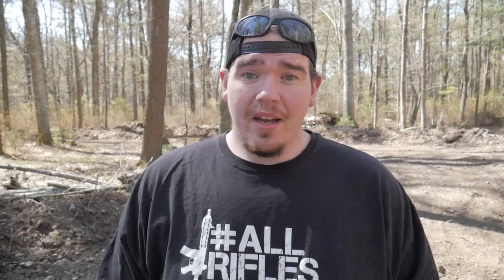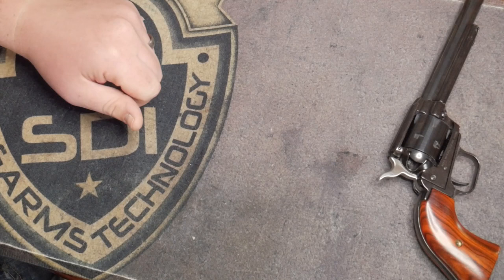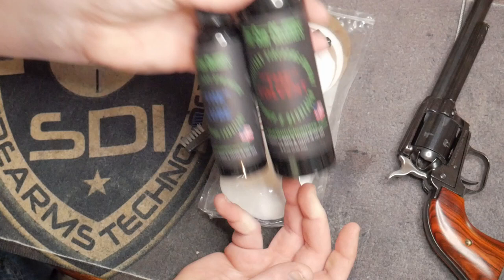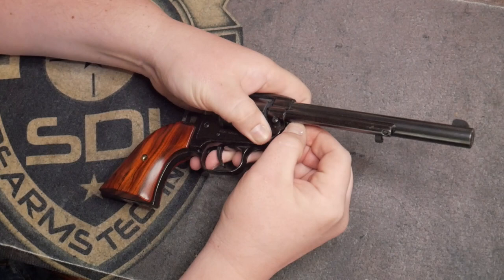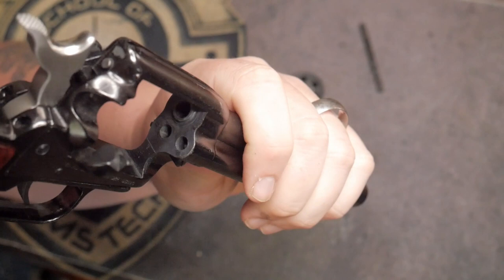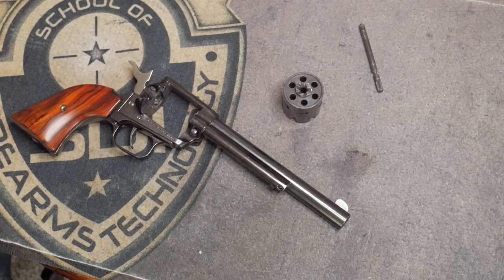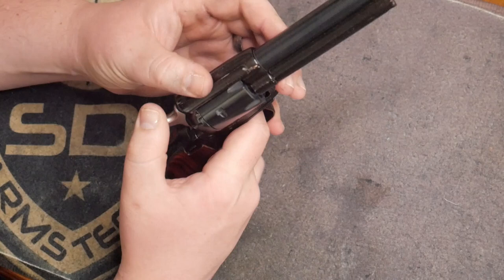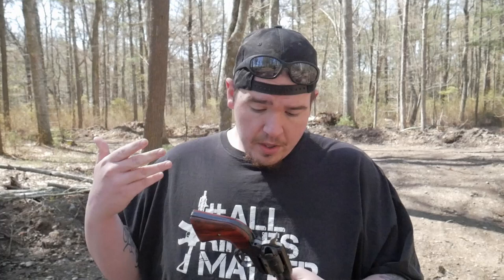How To Clean & Lubricate a Heritage Rough Rider 22LR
I hope everybody enjoys this Detailed description on how to clean a Heritage Rough Rider Single Action Revolver. Like I stressed in the Video there is a few different Ways to Clean a Single Action , and this just happens to be the way that I clean them.